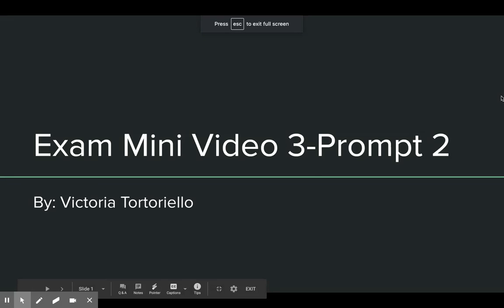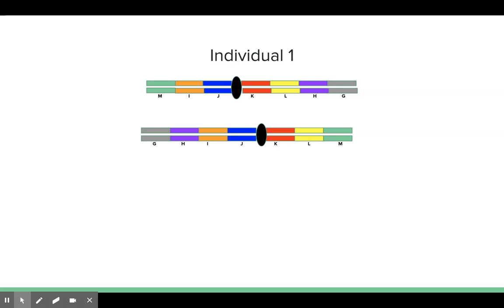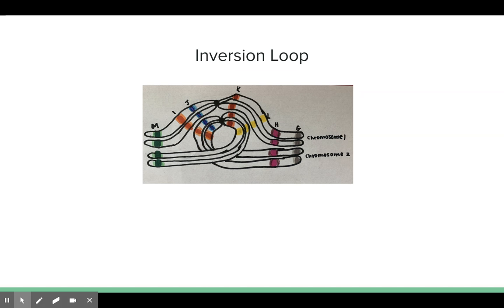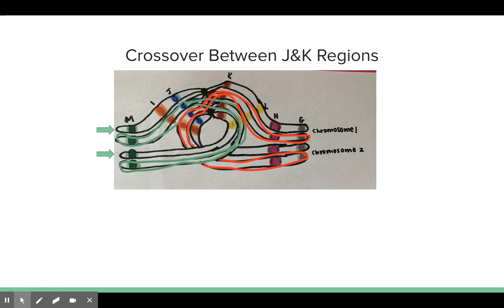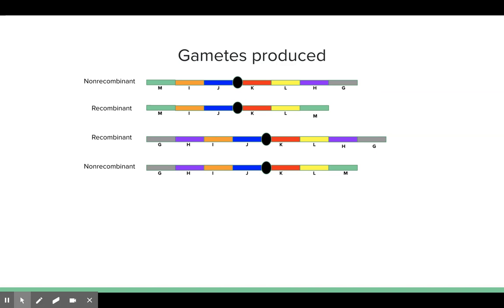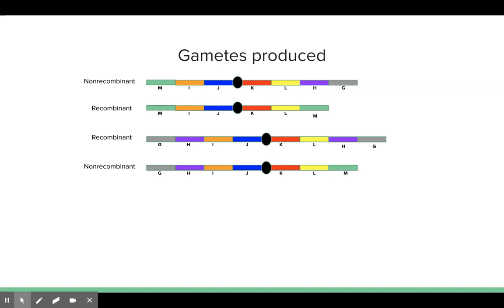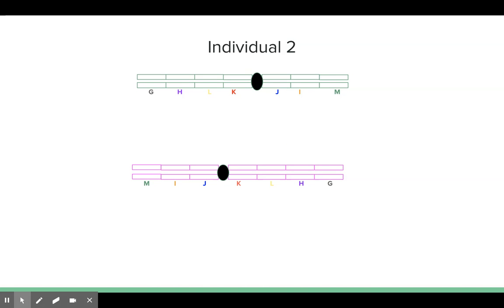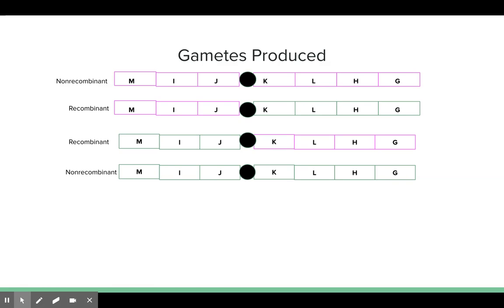Exam Mini Video 3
Works Cited
Pierce, B. A. (2020). Chromosome Variation. In Genetics A Conceptual Approach (pp. 228–232). Macamillan Learning
I created all of the images used and made the diagrams using Google shapes.